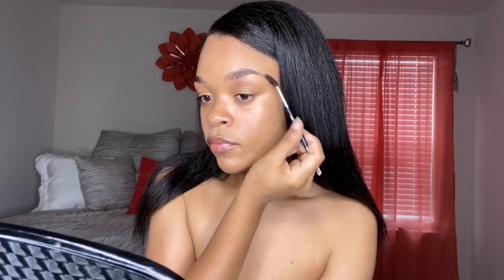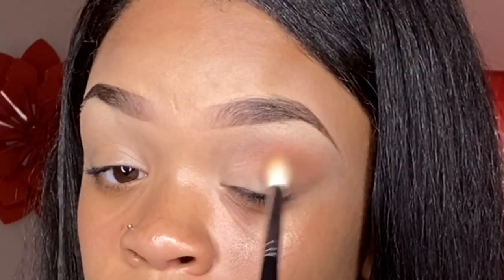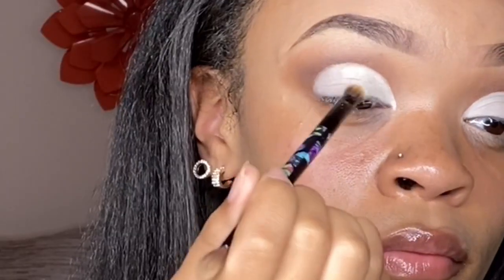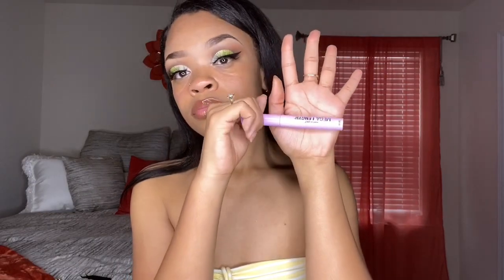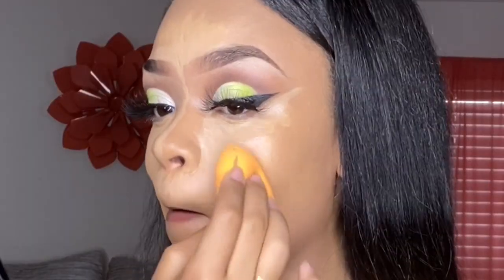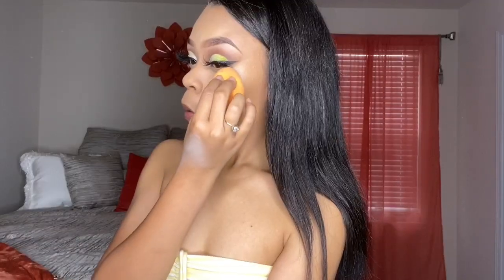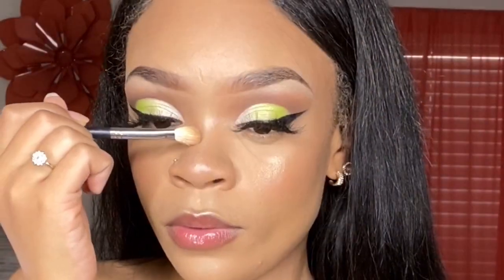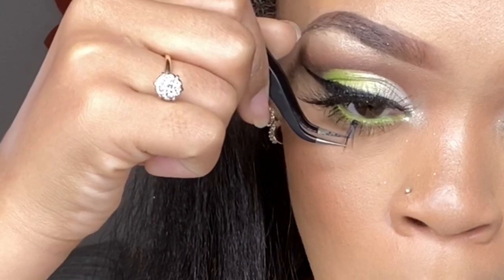MONEY Makeup Tutorial | Green Cut Crease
Hey beauties! This makeup tutorial is on a lime green cut crease with a bottom lash 🤑 If you like this look make sure to give this video a thumbs up, subscribe, and hit the bell icon to get notified when I post a new video!  As always thank you for your support💚

Major Product Details:

Too Faced Born This Way Foundation - Warm Sand
Too Faced Born This Way Concealer- warm beige
Plouise base rumour 0
Luscious by Lynn translucent powder
Juvia’s Place Magic Mini palette
Nyx jumbo white liner
Nyx butter gloss - creme brûlée
Nyx Dewy Finish setting spray
Maybelline eyeliner
Wet n’ Wild Mascara

Lashes @beatbymuaK